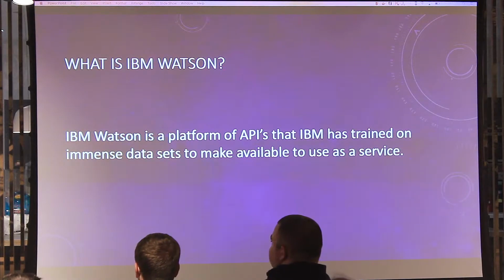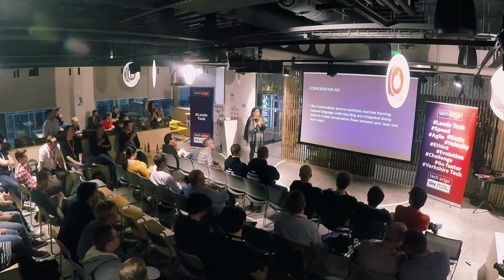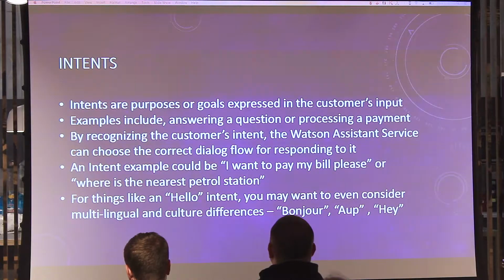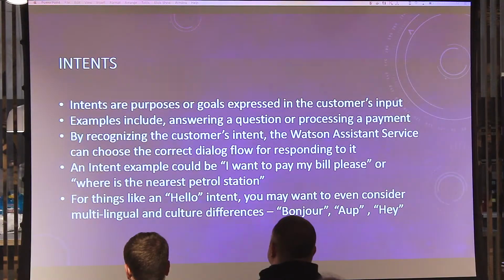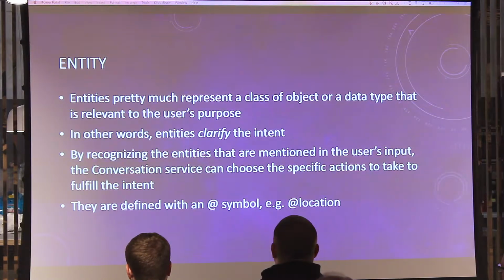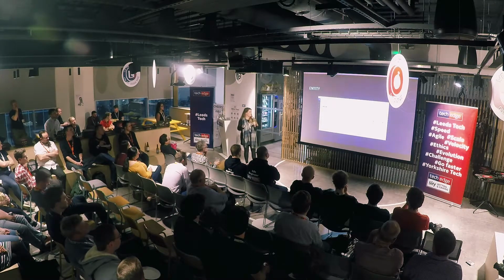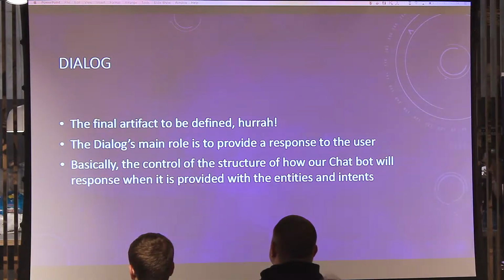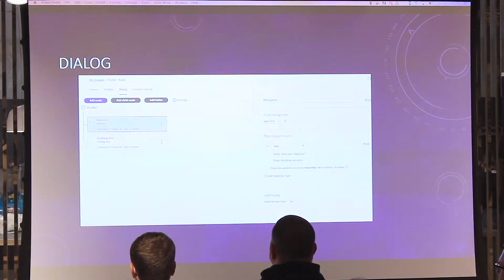TechEdge 1.1 - Sophia Chambers - IBM WATSON - The SuperComputer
IBM Watson is an amazing collection of API’s that provide you with the capabilities to do amazing things. This tech is not only pretty awesome, but it’s super intelligent, with little setup required! In this talk, I hope to provide you with the basic tools to create your own incredible applications. In this talk in particular, I will be introducing the Conversation API and how we can create our very own Chat bot’s.

Who is Sophia? Sophia is a Software Engineer based in the Sky Betting & Gaming core payments squad, Sheffield. Day to day tech includes the likes of Docker, Node, React, PHP, Git, Javascript and while working at Sky Bet, Sophia achieved a 2.1 Engineering Degree in Software Engineering. Outside work, Sophia has a husband, three lovely children and a cat to take care of – the husband being the hardest. Another incredible hobby, picked up since becoming a software engineer, is helping family members repair phones or their televisions – apparently as that’s Sophia's job!

Follow Sophia on Twitter @sophiachambers or Instagram @coderlass